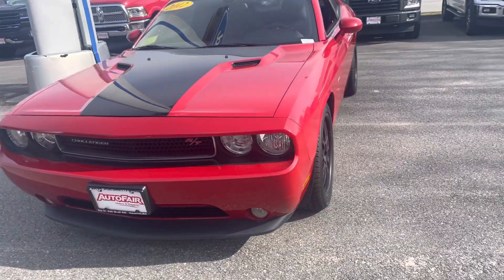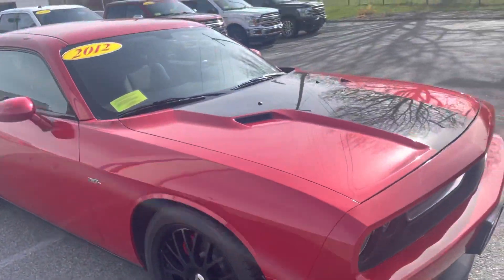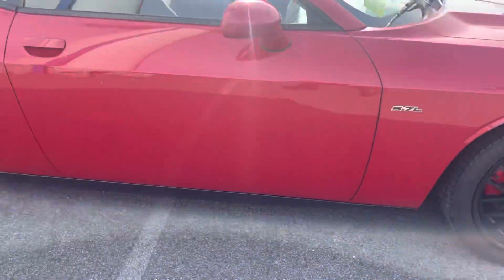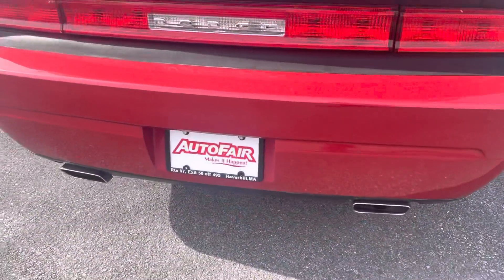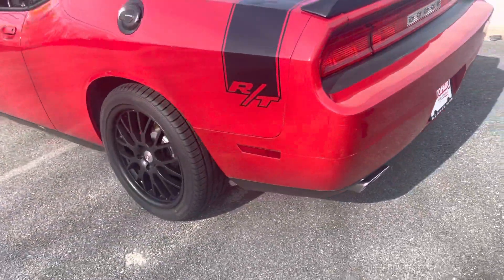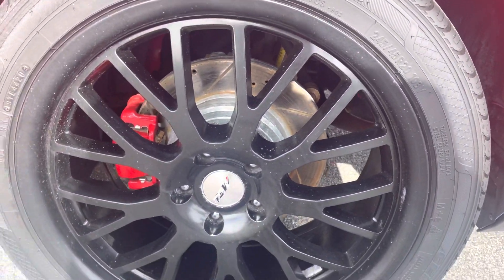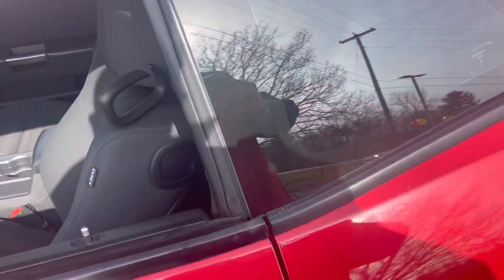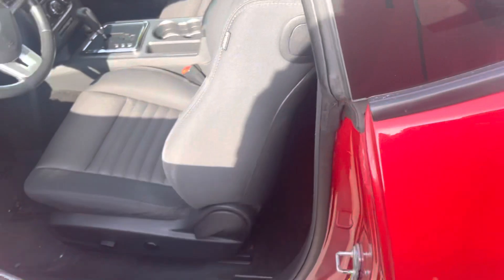Thomas! Here’s your Challenger Hemi RT!